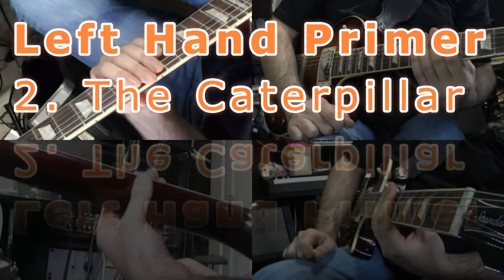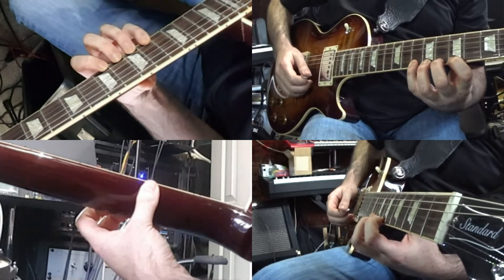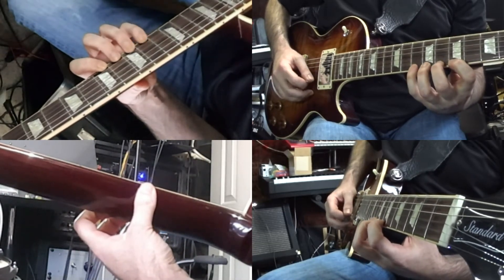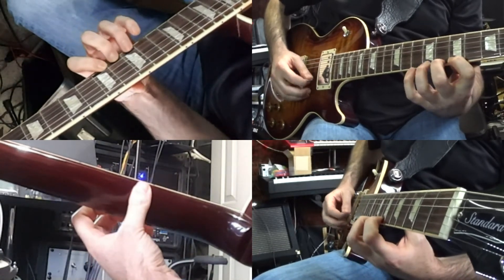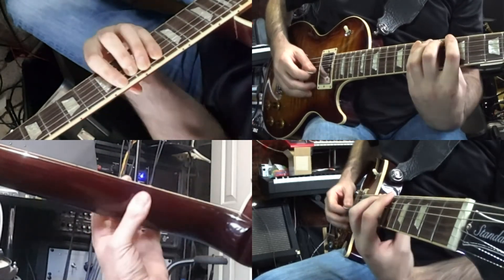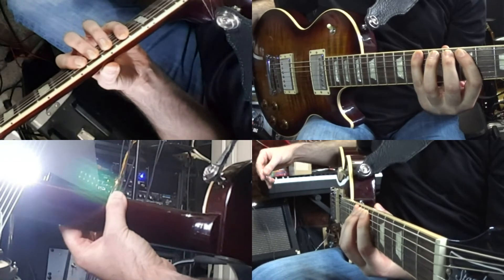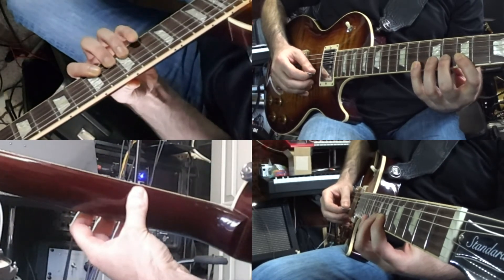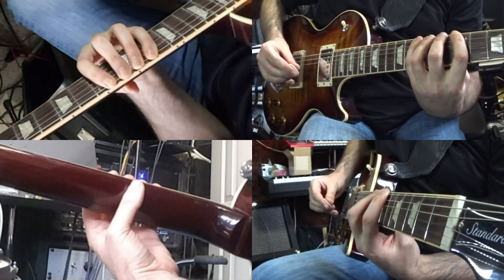Guitar Left Hand Primer 2 - The Caterpillar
Get those fingers wriggling around the fretboard with the Caterpillar. This one is trickier than it seems; get that pinky to behave perfectly ;)